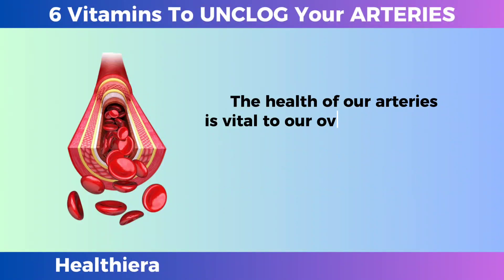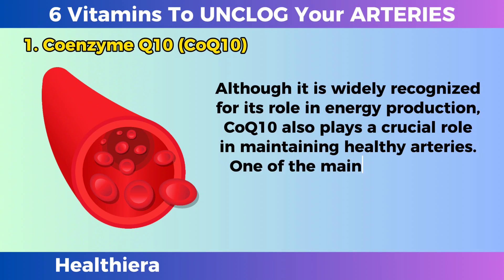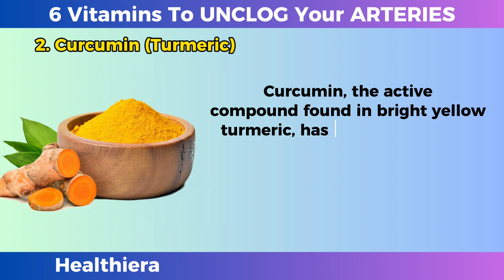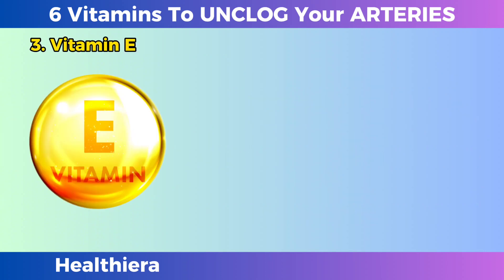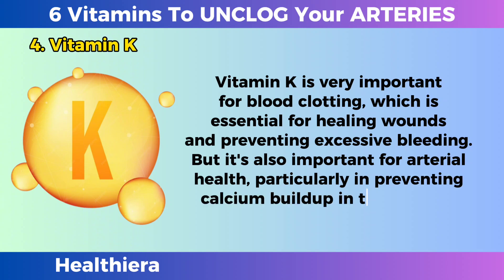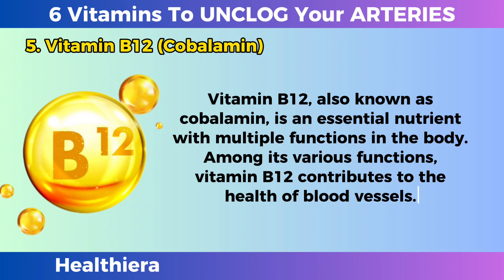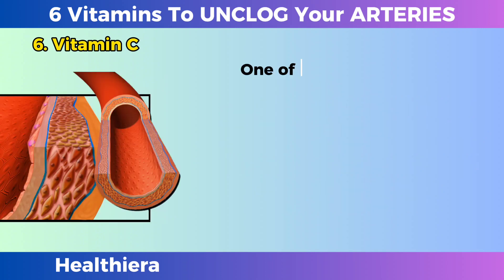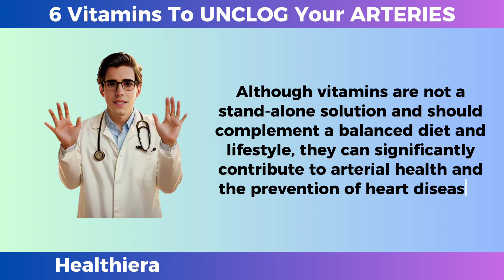6 Vitamins To UNCLOG Your ARTERIES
6 Vitamins To UNCLOG Your ARTERIES

The health of our arteries is vital to our overall well-being, as they play a crucial role in transporting oxygen and nutrients throughout the body. But over time, arteries can become clogged with plaque, leading to serious health problems such as heart disease, and stroke. While a healthy diet and lifestyle are essential for arterial health, certain vitamins can also help to keep arteries clean and functioning well.